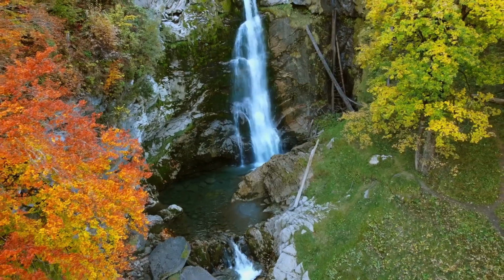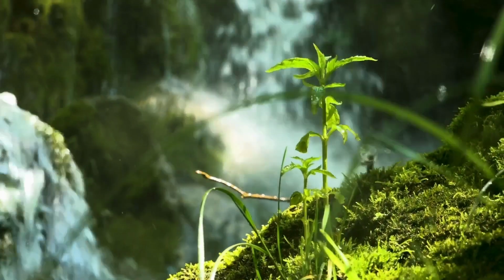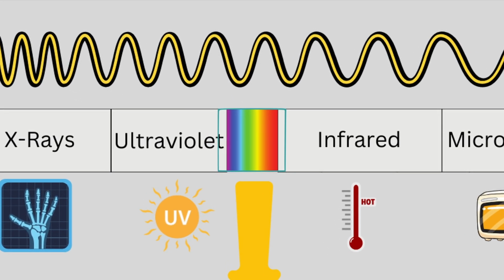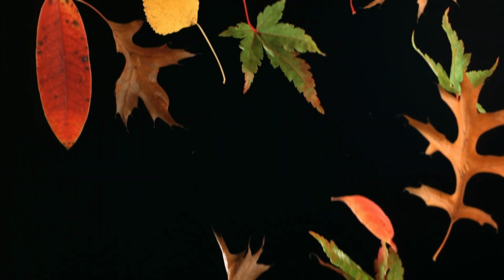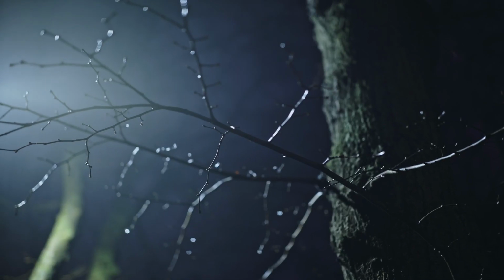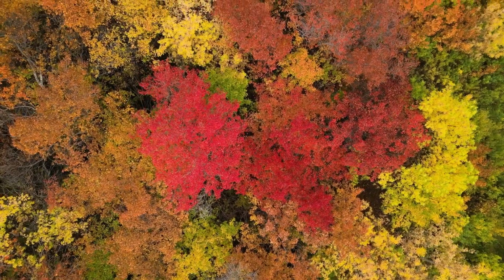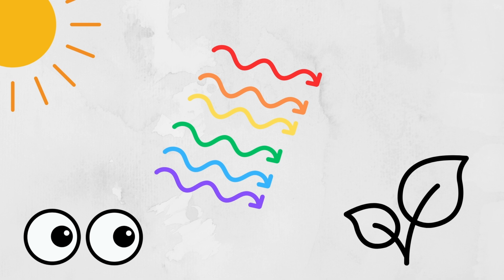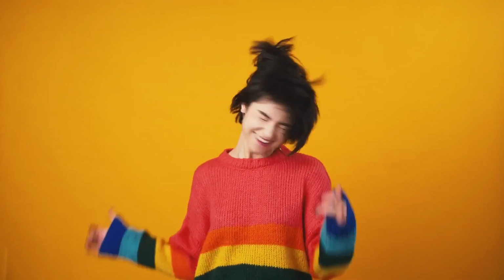Why Do Leaves Change Color In The Fall?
Have you ever wondered why leaves are green in the spring and summer and then change colors as soon as the weather turns chilly? It turns out that there is a pretty interesting explanation.

Topics include: light and the electromagnetic spectrum, how human vision sees different colors, photosynthesis, leaf dormancy, senescence, and abscission, and the chemical compounds found in leaves